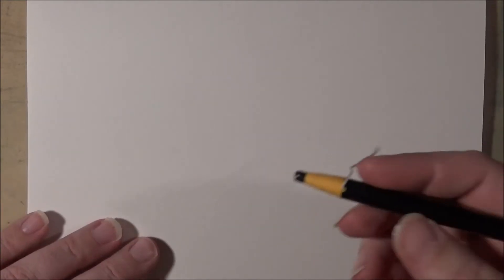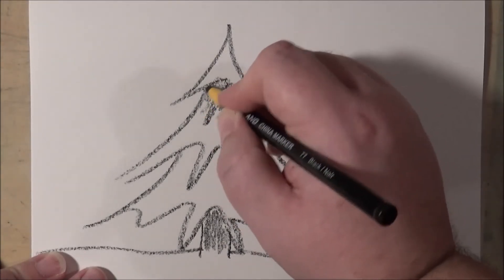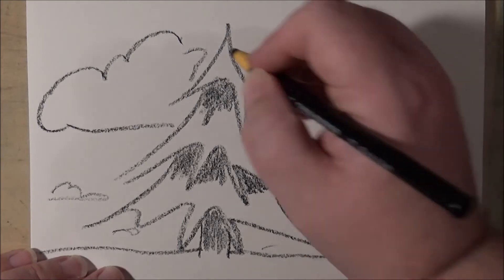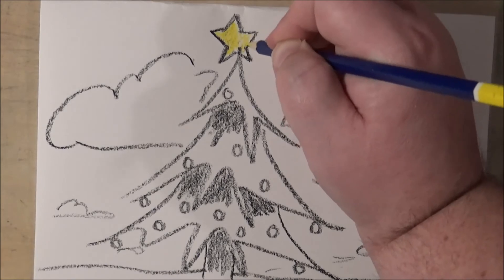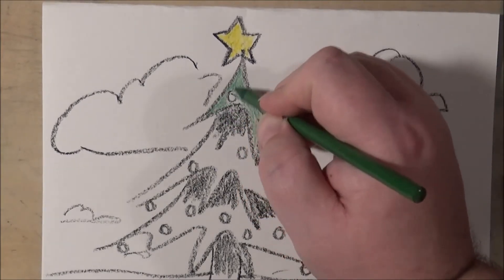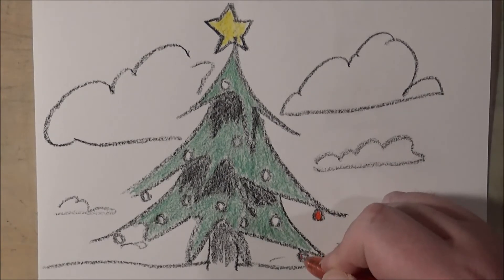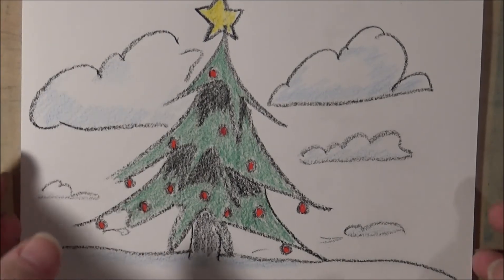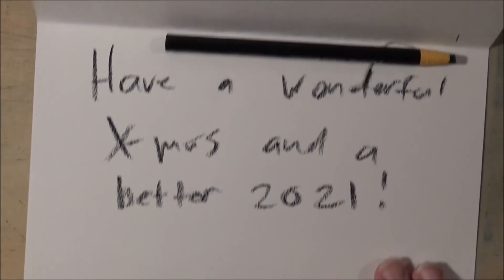Angry Sarcastic Artist Makes a Greeting Card